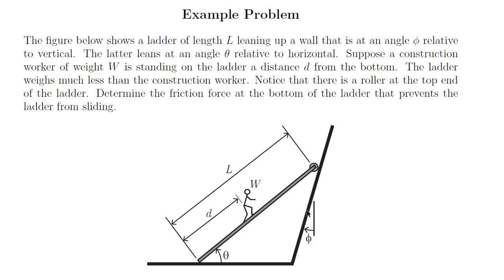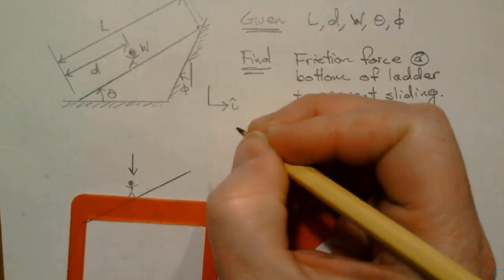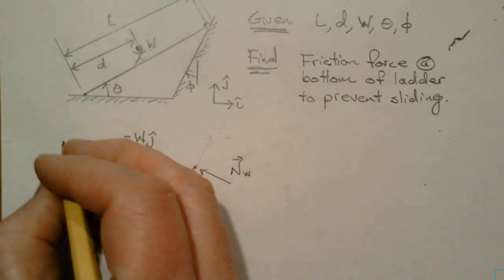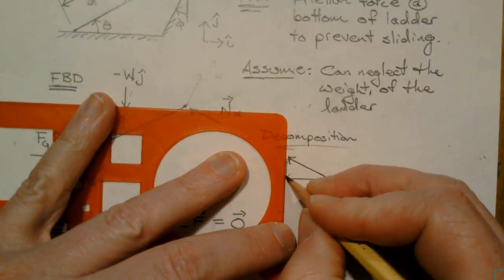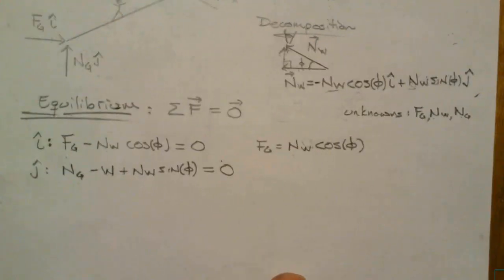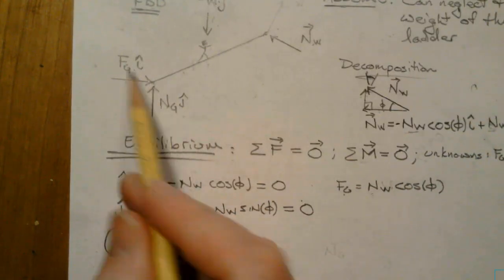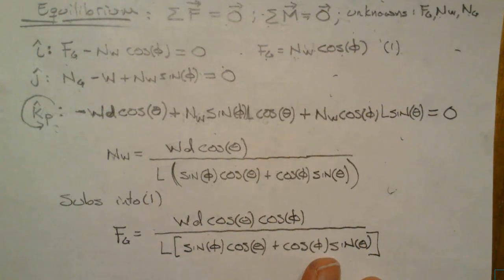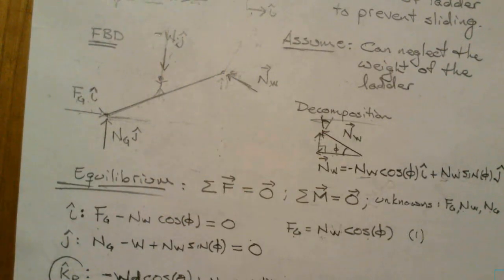A slow and methodical solution to a statics problem: leaning ladder.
In the first day of dynamics class, I usually use this problem to get students back into the groove of decomposing vectors, drawing free body diagrams, calculating moments, et cetera. We solve this problem symbolically, along with a dimension check, to give students a taste of the type of analysis they will be doing in dynamics.